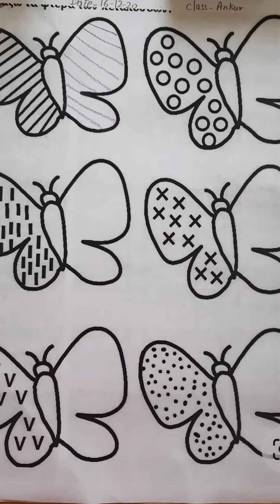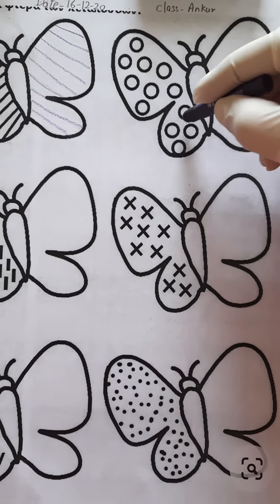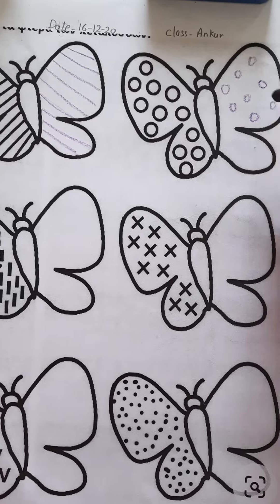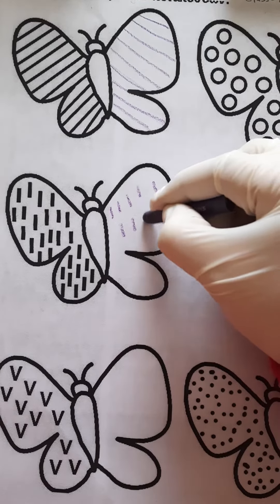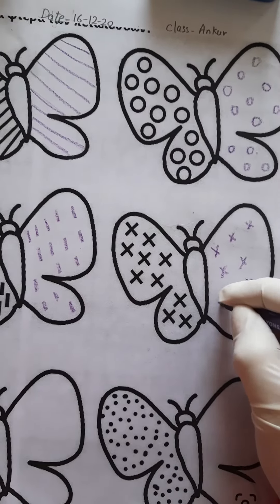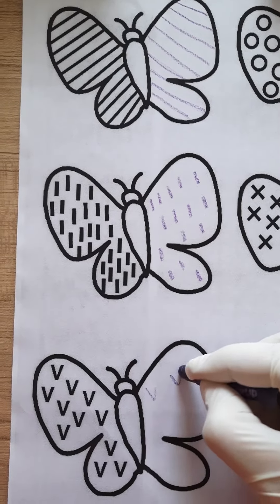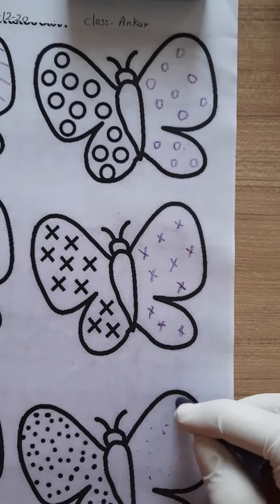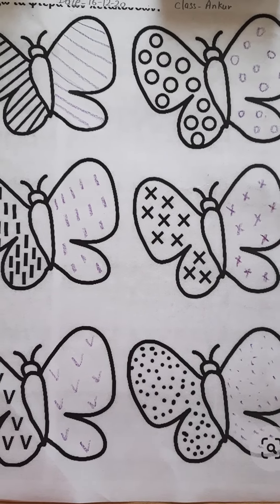complete the pattern for writing practice (2)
for nursery